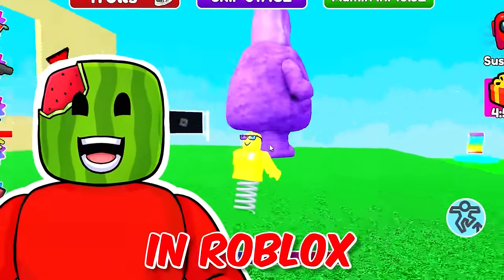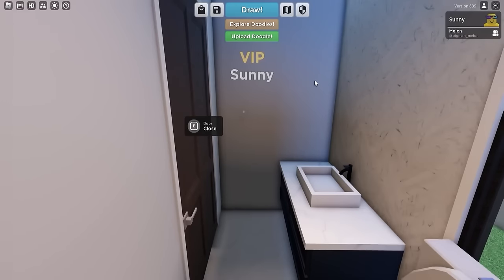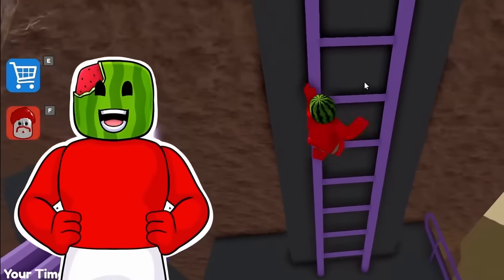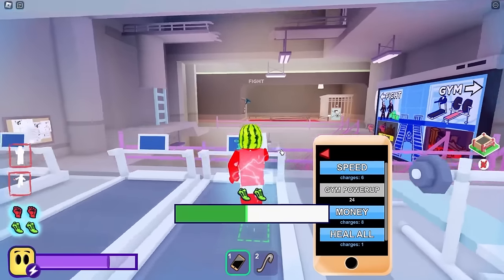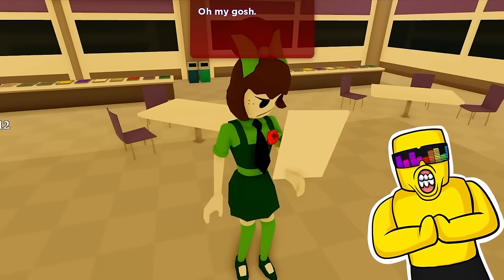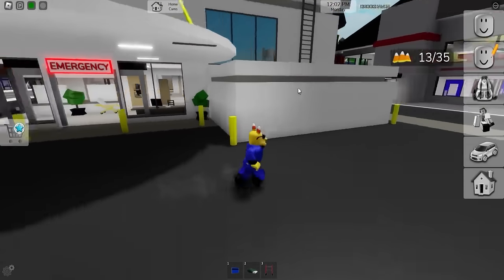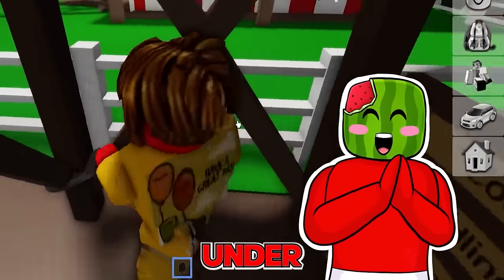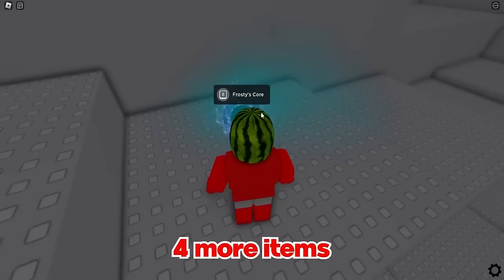Roblox BUT NO LEGS? EASY SPRING OBBY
Sunny and Melon LOSE there LEGS! We must SPRING to BEAT this obby! How far do you think we can get with NO LEGS?